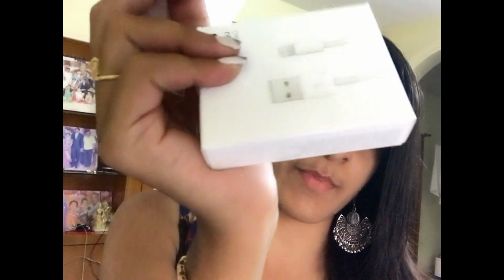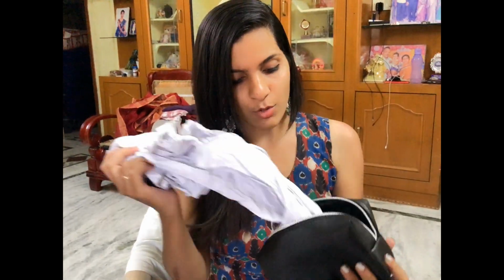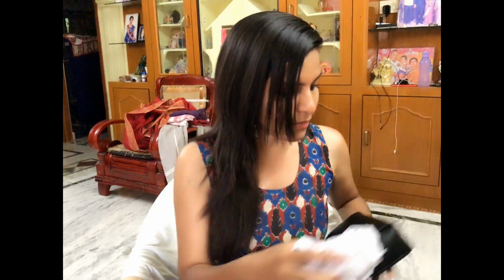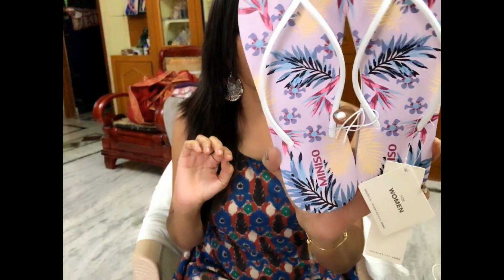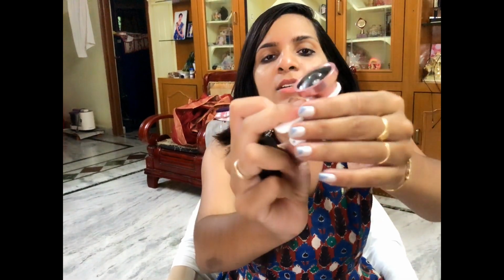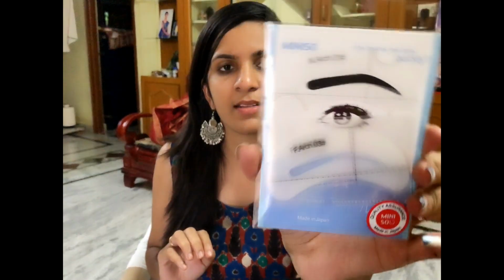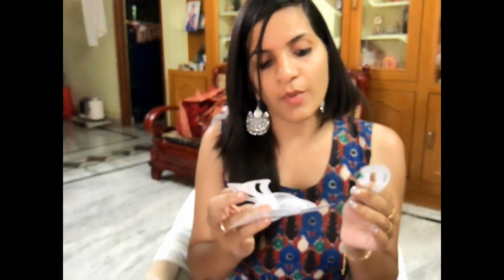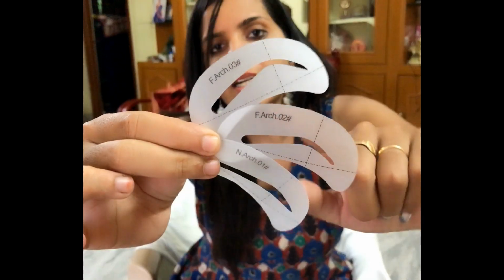Miniso Hyderabad || Miniso Hyderabad Tour || Random Day Vlog || Vlog1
Hello Friendzzz...!!

Welcome Baacccckkkk.

Today's video is a random Vlog. you will see MinisoHyderabad Tour and few things which i purchased from Miniso. Also follow me on